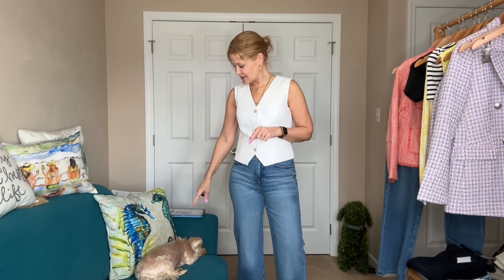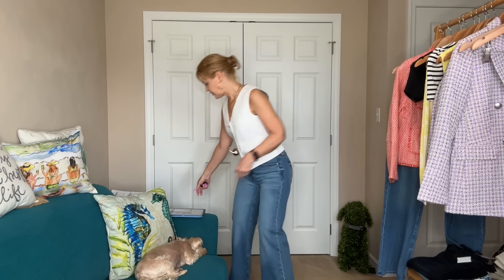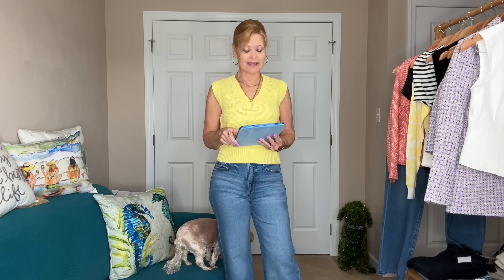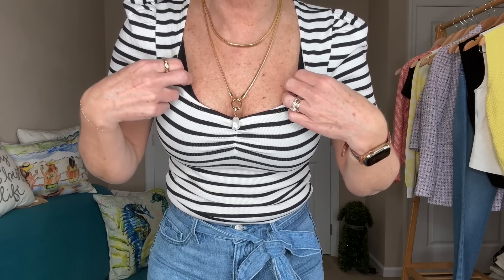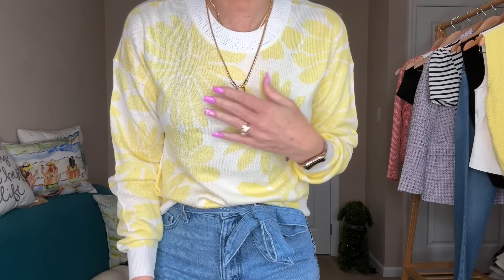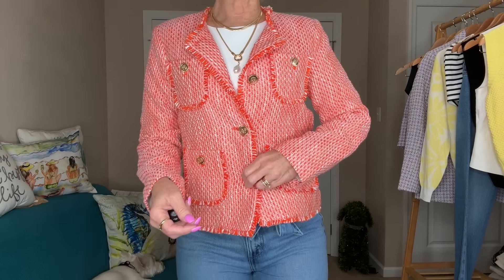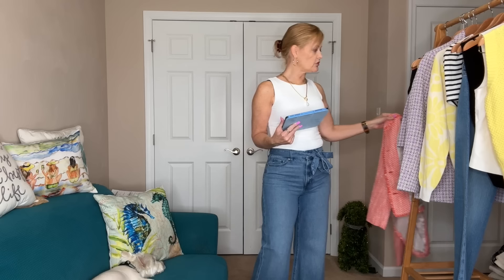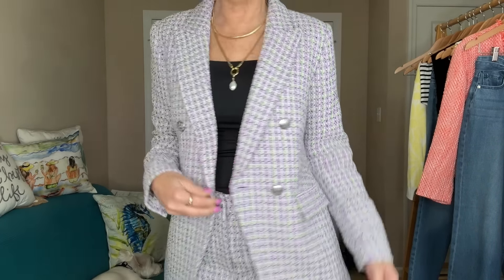Loft Haul | April 2024 | New In Styles - On Sale!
Loft Haul!!  Grab these before they are gone...

Daisy Sweater
V-Neck Sweater Vest
High Rise Palazzo Jeans in Mid Indigo Wash
Tweed Double Breasted Blazer
Tweed Flap Pocket Shorts
Slub Pocket Vest
Matte Crew Neck Tank Top
Striped Perfect Ribbed Sweetheart Tee
Matte Square Neck Tee
Tweed Collarless Jacket
Pearlized Snake Chain Necklace
Everyday Metallic Hoop Earrings
High Rise Wide Leg Jeans in Bright Mid Indigo Wash

Wantable - consider using my link, get money toward your first box!